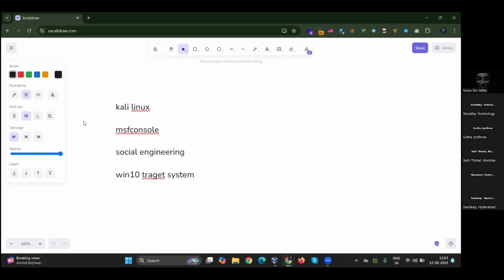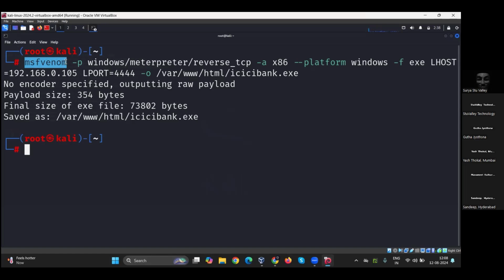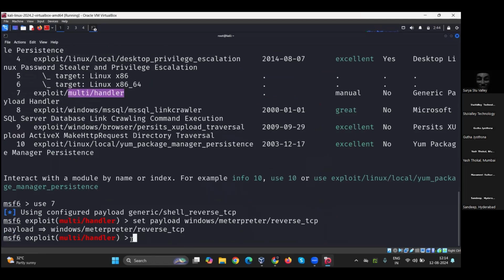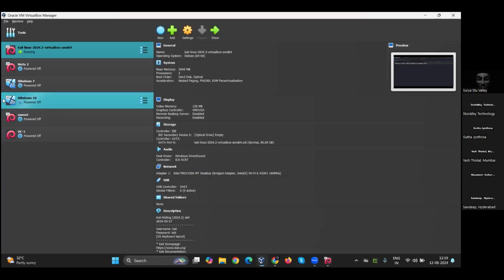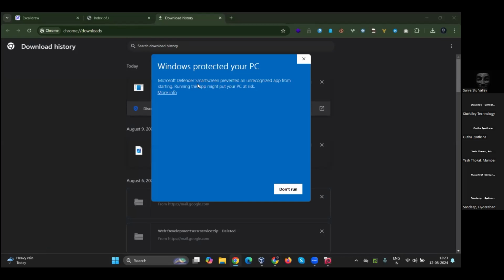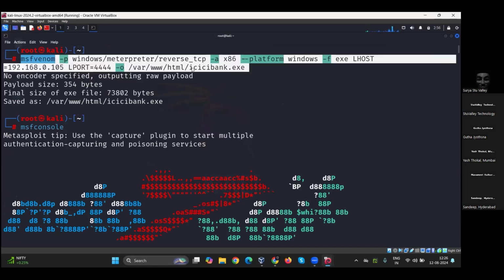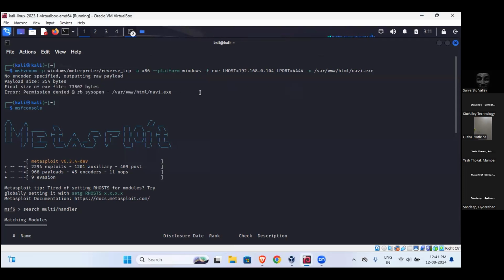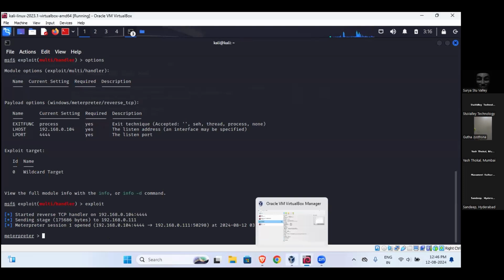Windows exploitation using malware | Stuintern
In this video, we explore the complex world of Windows exploitation using malware. Designed for cybersecurity enthusiasts and professionals, this deep dive covers how malware targets Windows systems, the techniques used by attackers, and the defenses you can deploy to protect your systems.

 What You'll Learn:

Introduction to Windows exploitation and malware
Common types of malware used in Windows attacks
How malware exploits vulnerabilities in Windows systems
Techniques used by attackers, including rootkits, ransomware, and trojans
Real-world examples of Windows exploitation
Best practices for detecting and mitigating malware threats.